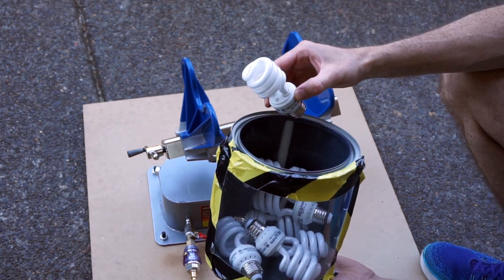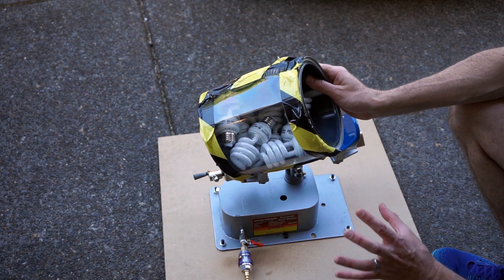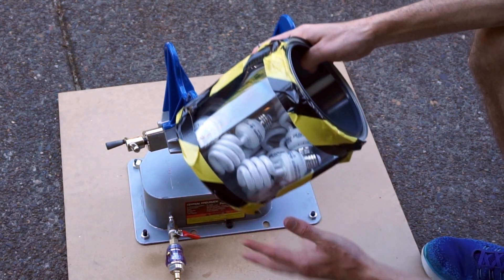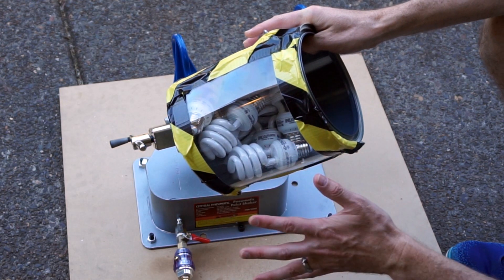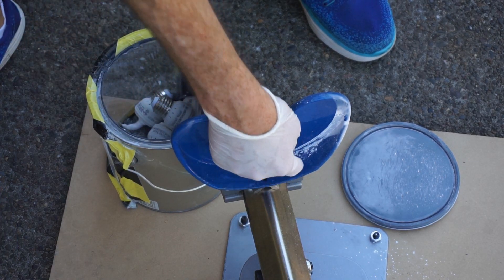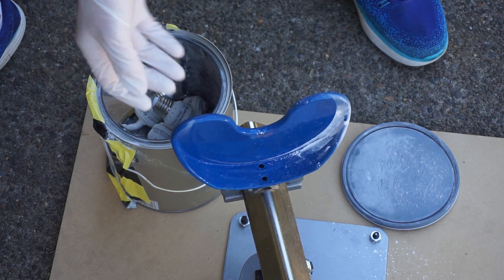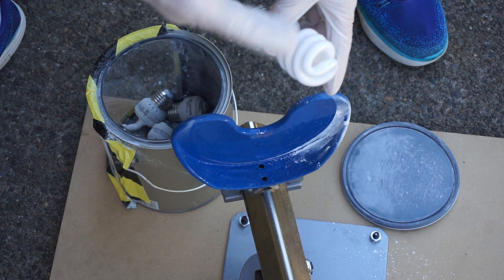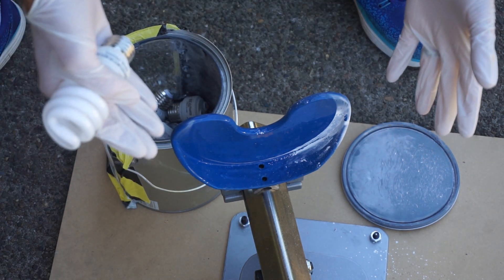7 Light Bulbs In a Paint Shaker. How Long Will They Last? (Clear Paint Can!)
In this video I made a clear paint can so that you can see what is happening in a paint shaker. To test it out I put light bulbs in the shaker. I was surprised how long they actually lasted. Then I talk about why I was left with a bunch of white powder and what it is for in the light bulb.

Checkout my "international channel " I started where I will post just the action portion of my videos with no words